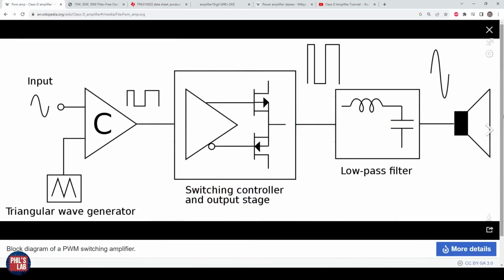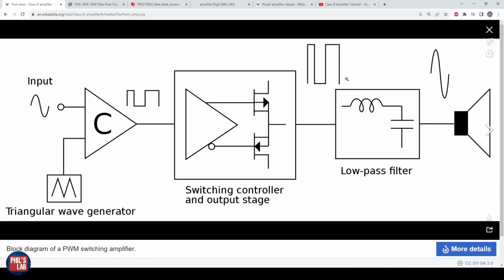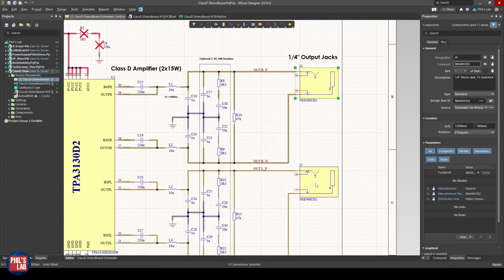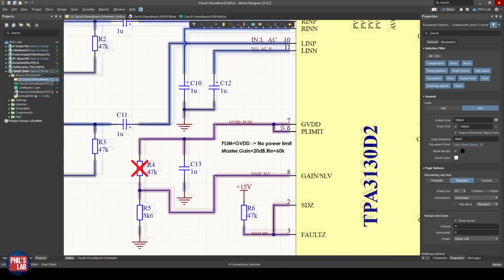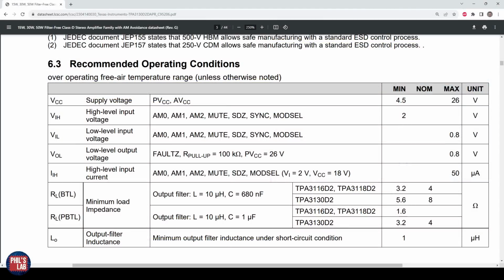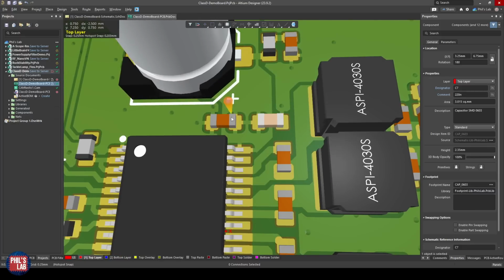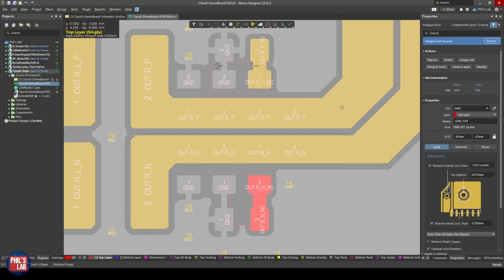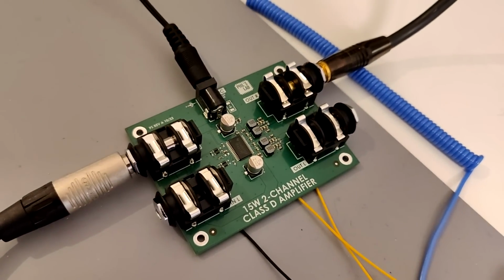Class D Audio Amplifier Hardware Design - Phil's Lab #125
Class D audio amplifier basics, part selection, schematic and PCB design, and test.

[TIMESTAMPS]
00:00 Intro

00:27 PCBWay and Git Repo (Ad)

01:01 Class D Amplifier Basics

05:25 IC Choice
07:36 Schematic
16:18 PCB

22:51 'No Load' Test
25:18 Guitar Demo

26:57 Outro